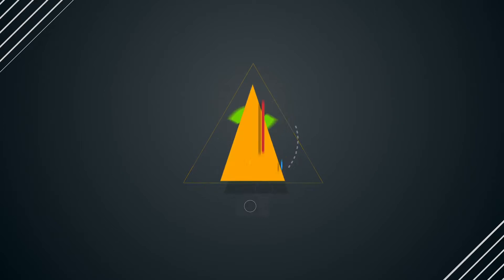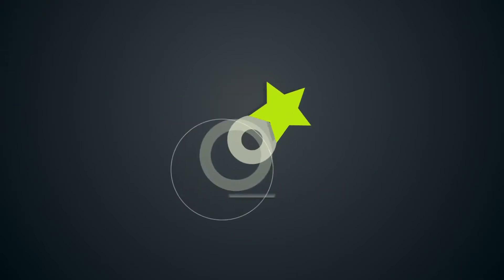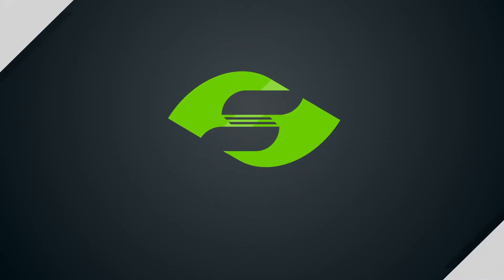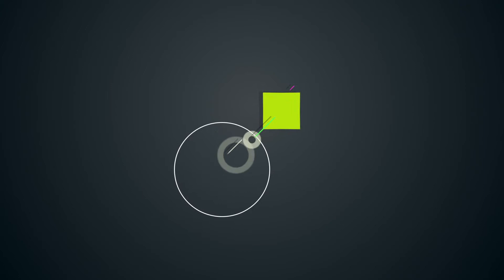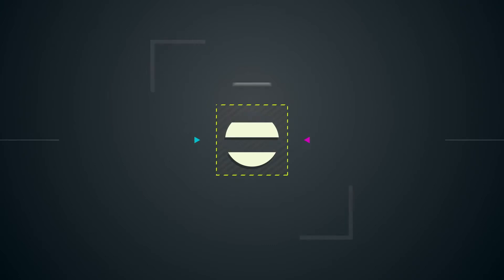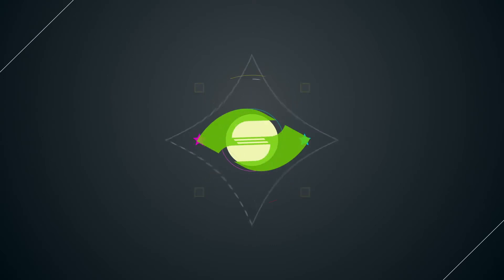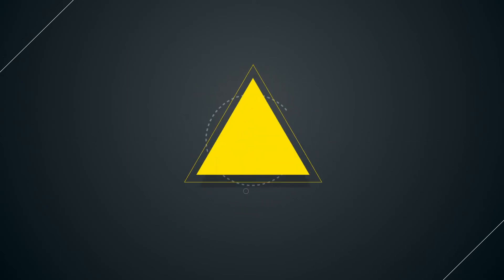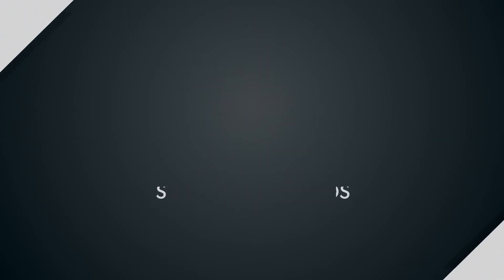Rob Kaczmark on Relevant Radio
Last week, Rob stopped by the Relevant Radio studio to catch up with Graziano Marcheschi on the show Catholic Community of Faith. Hear about Spirit Juice's roots, it's current projects and what's coming down the pike for the studio.